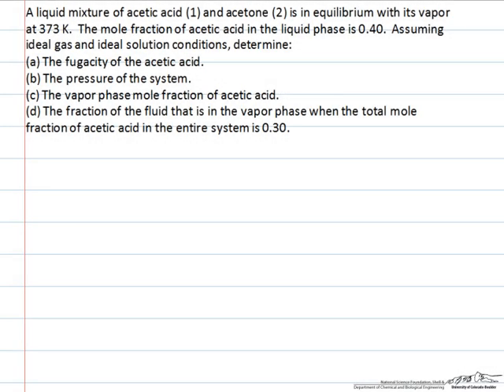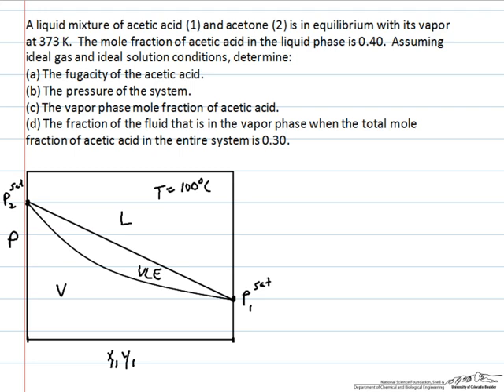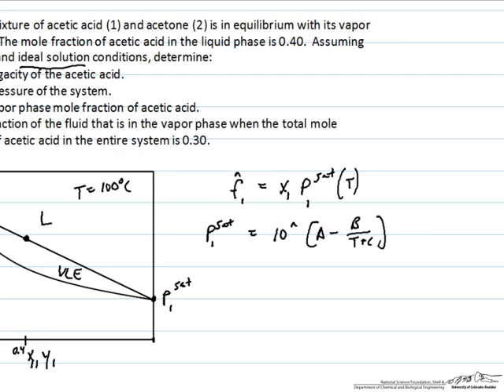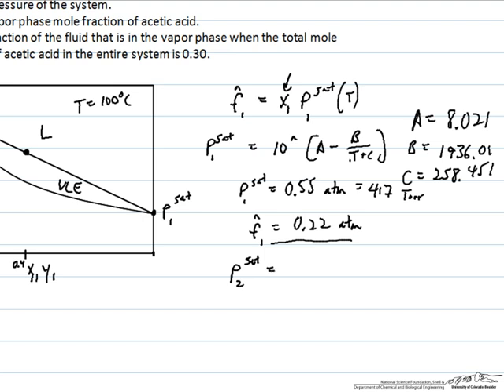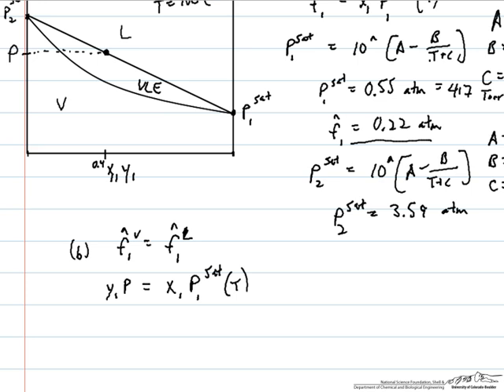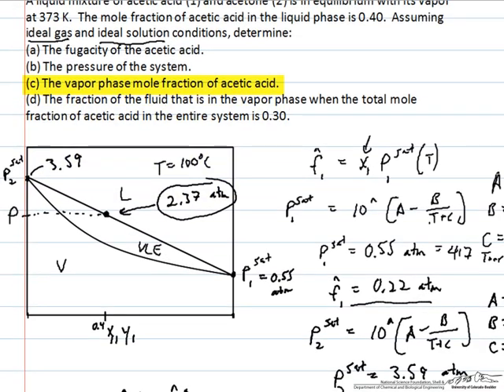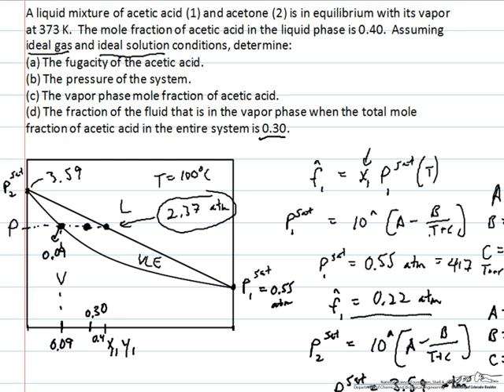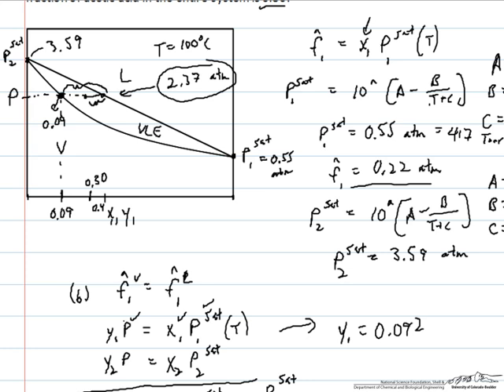Binary VLE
Vapor-liquid equilibrium calculations for an ideal binary system. Made by faculty at the University of Colorado Boulder Department of Chemical and Biological Engineering.